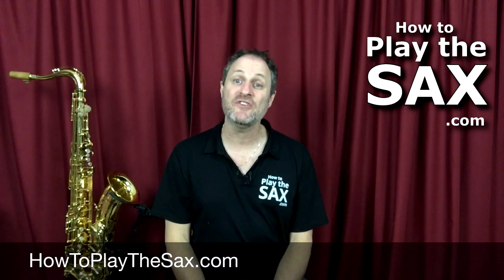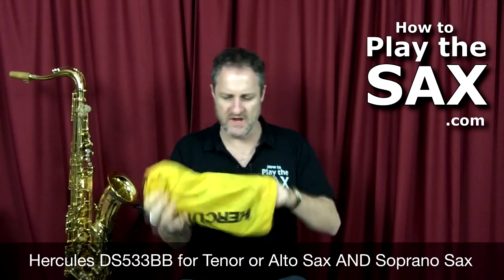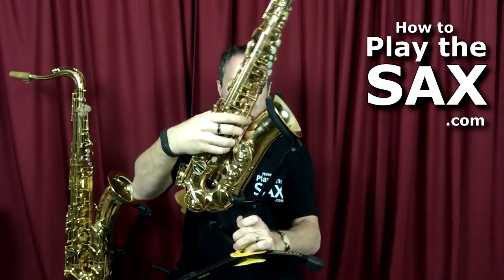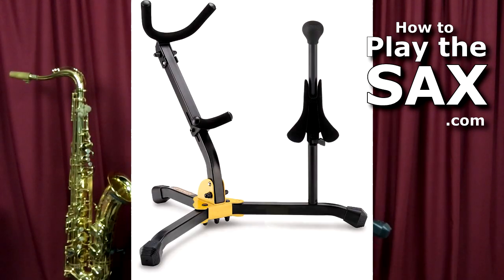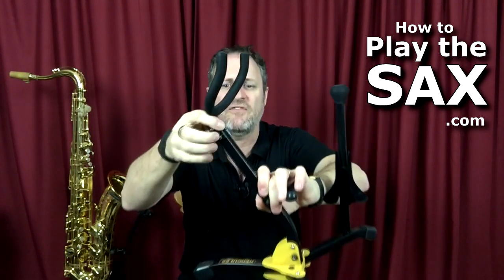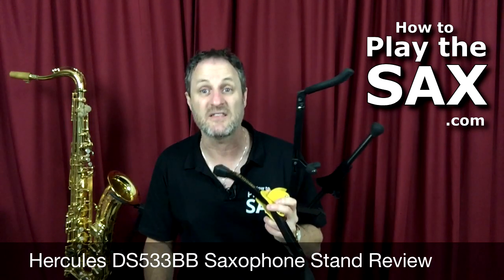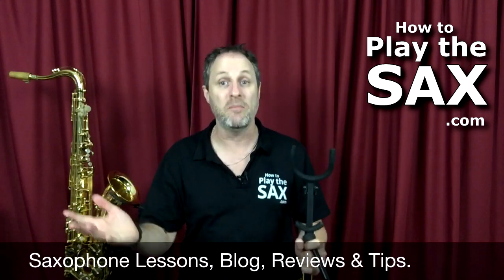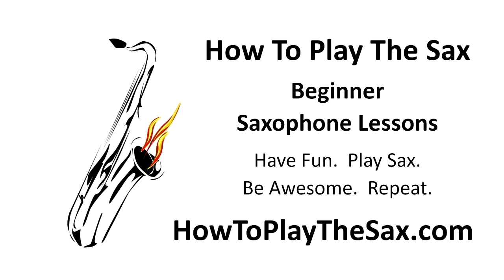Hercules DS533BB Saxophone Stand Review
Hercules DS533BB Review - Hercules DS533BB Saxophone Stand Review by Matthew

for heaps more saxophone lessons, plus gear reviews, hints and tips on how to play the saxophone.

Hercules DS533BB Review.
Hercules DS533BB Saxophone Stand.
Hercules DS533BB Sax Stand Review.
Saxophone Stand Review.
Hercules Saxophone Stands.

Online Saxophone Lessons.
Beginner Saxophone Lessons.
How To Play The Saxophone.

Have fun, play saxophone, be awesome, repeat !

Beginner saxophone lessons.  Save Time.  Save Money.  Save Travelling.  Save Effort.
Play the classic rock and soul songs that YOU want to play on your saxophone, quickly and easily.

Learn saxophone when and where it suits YOU.  If you want to learn how to play the saxophone then please visit:
and get started right now.

HowToPlayTheSax.com - where saxophone lessons come to YOU !